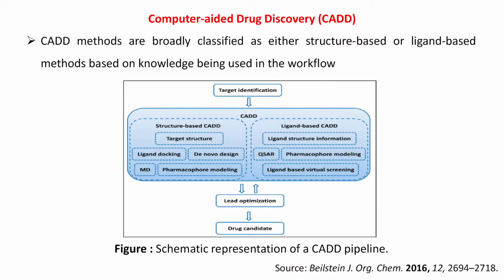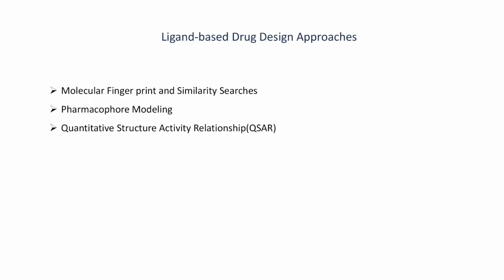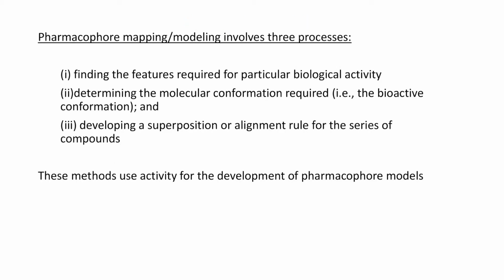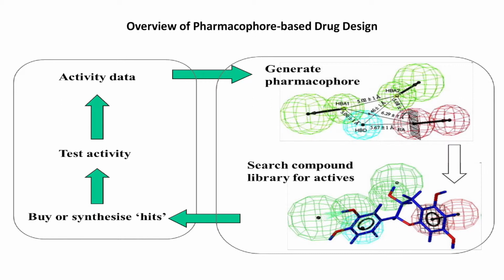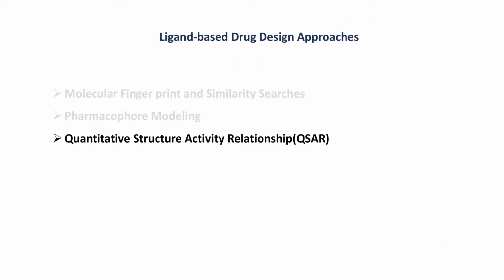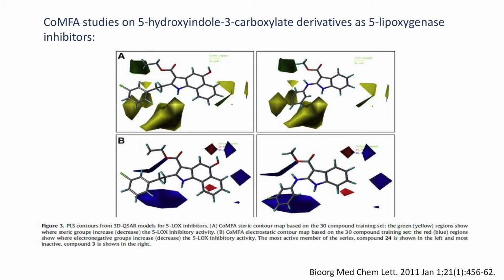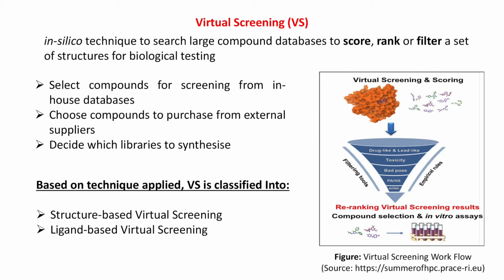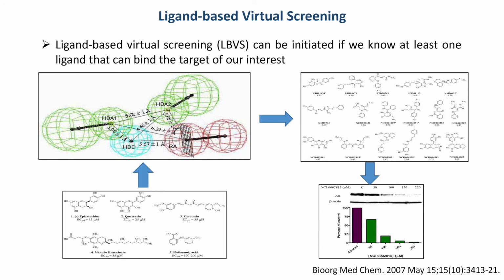Ligand-based Drug Design and Virtual Screening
By Kumar Reddy,
Department of Animal Biology,
School of Life Sciences,